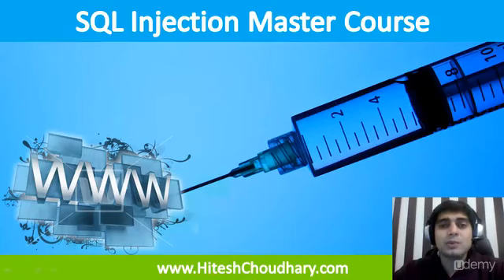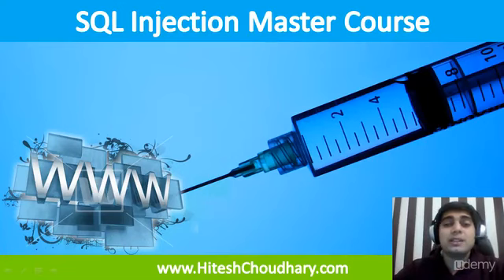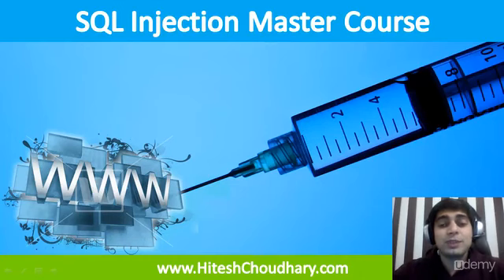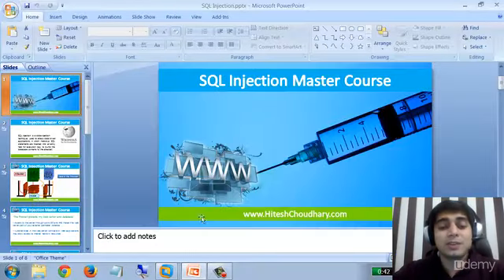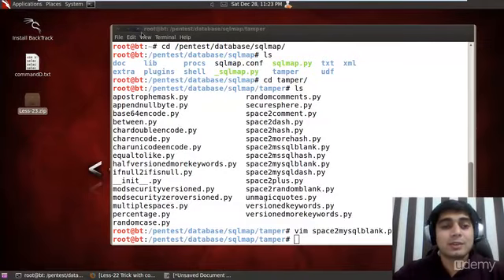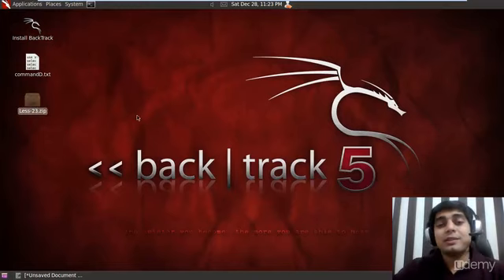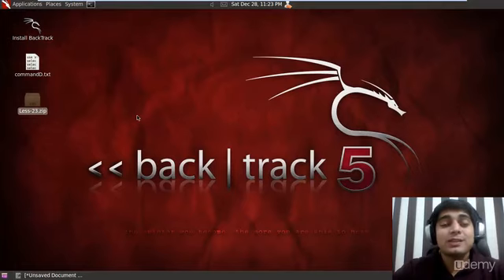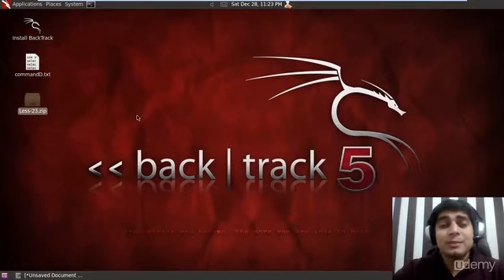Lecture 40 practice challenge 23